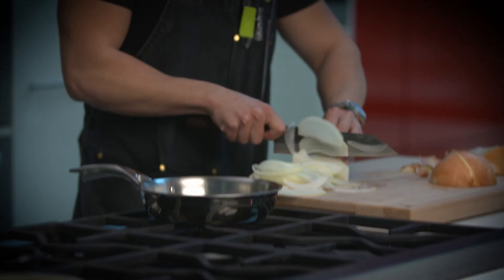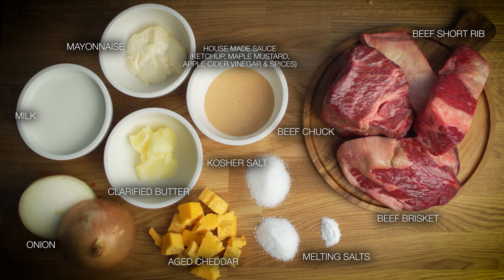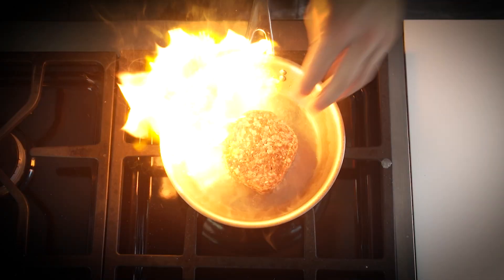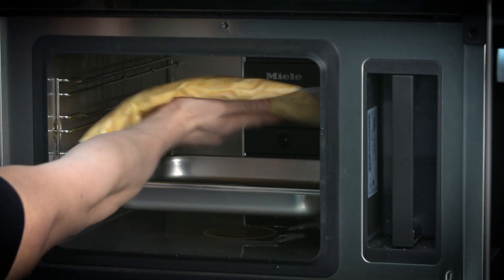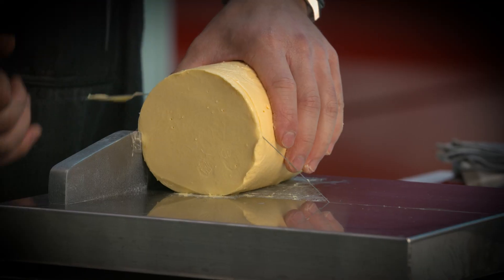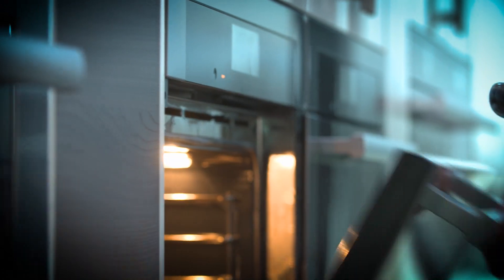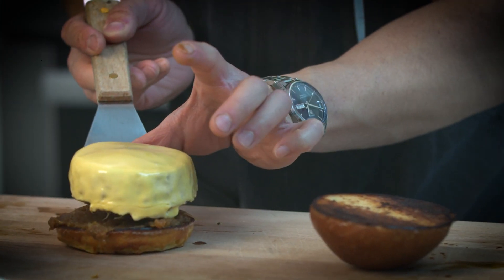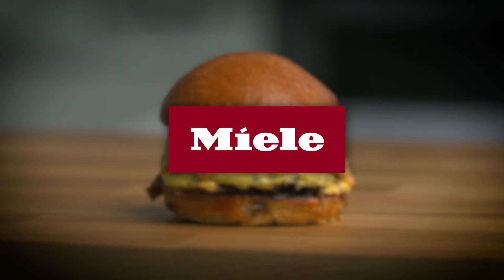A chef's return to the kitchen - Meltdown Burger